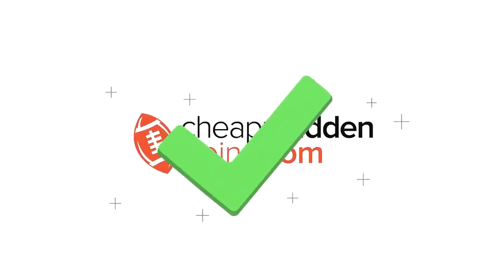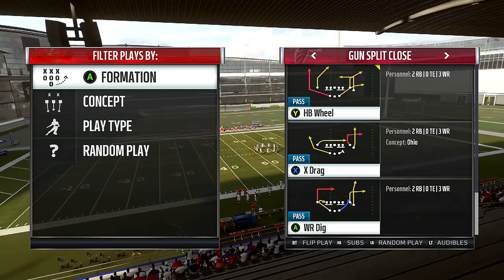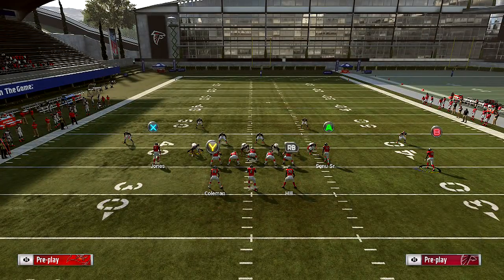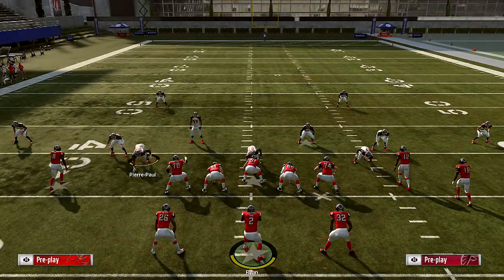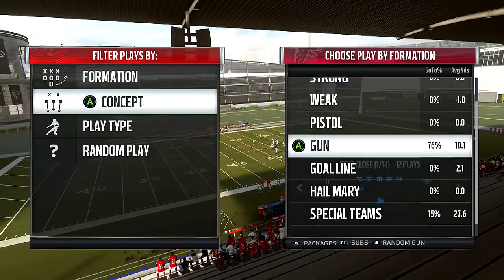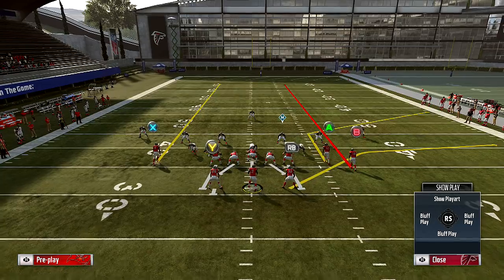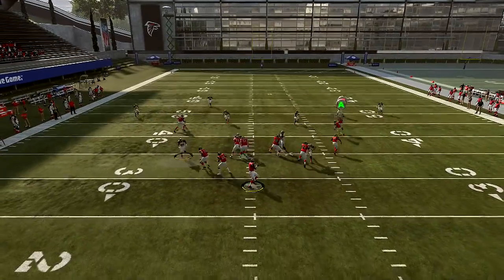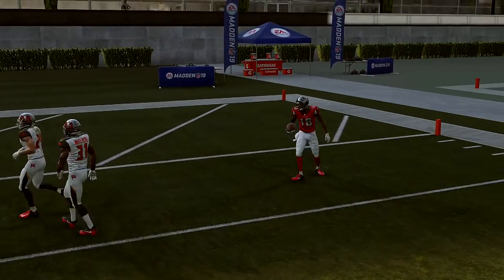New 1 Play Touchdown!! Mini Money Scheme!! Madden 19 Tips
Madden 19 Tips video showing you the best plays!. For Madden 19 tips and tricks and to learn to play defense running and passing and how to get better at madden 19 make sure to subscribe. this channel is one big strategy guide! you willl also learn money schemes with tutorials all the way down to trick plays!!